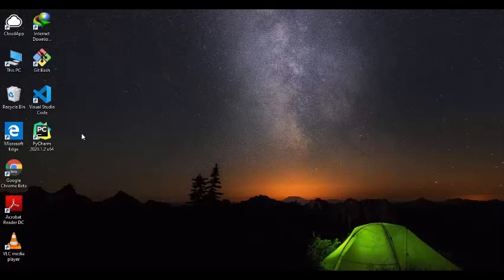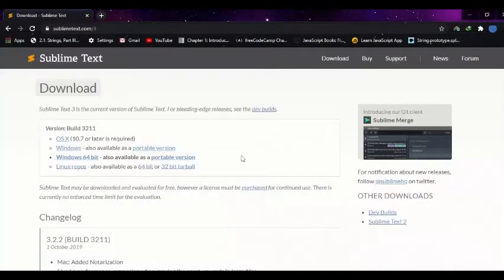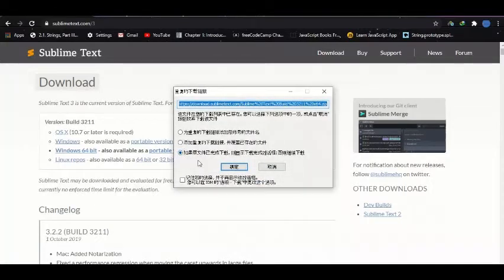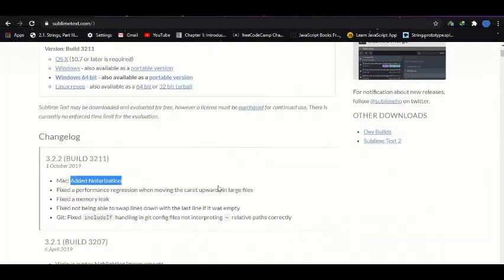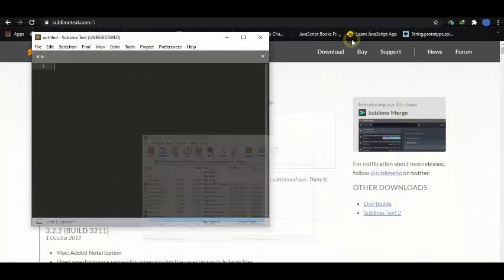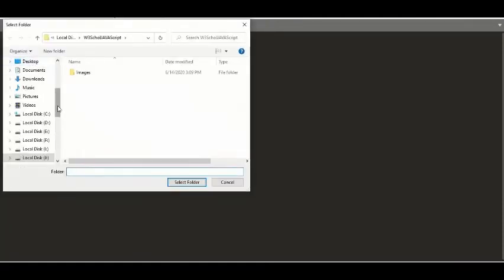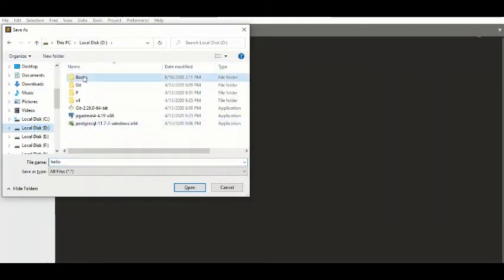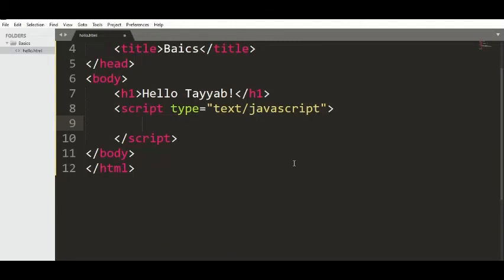Getting Started | Download Sublime Text 3 Editor | JavaScript Tutorials For Beginners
Welcome to JS learning series
This video is for beginners especially for absolute beginners In this video we Download Sublime Text 3 Editor
For more videos tell us About in the comment section
I would love to hear your suggestions